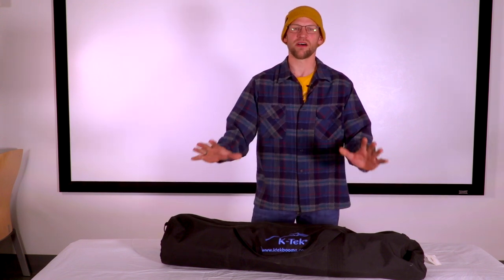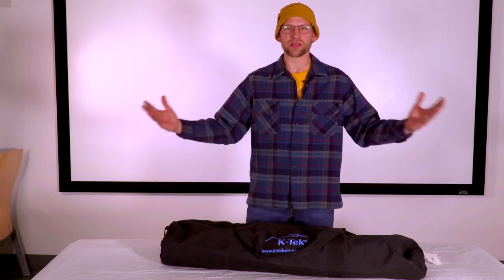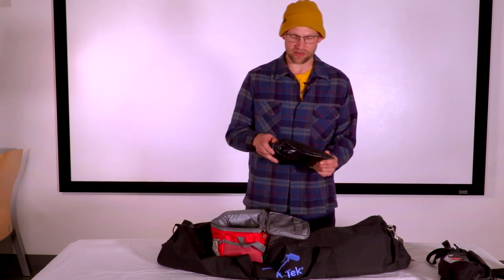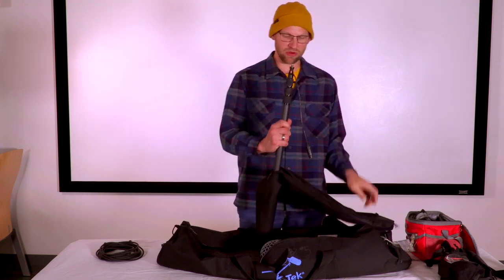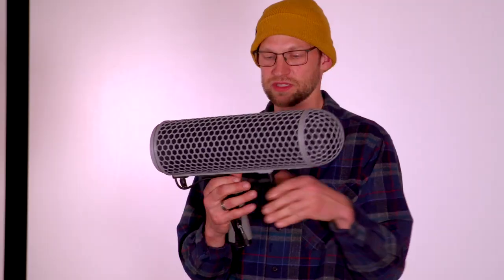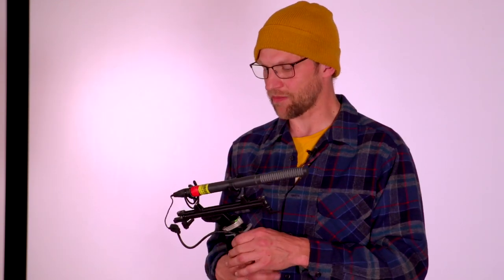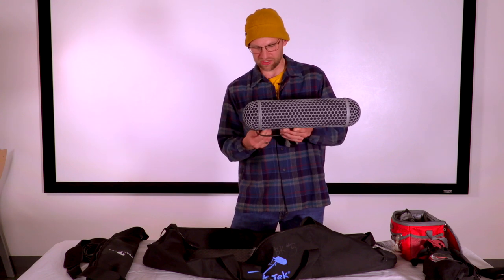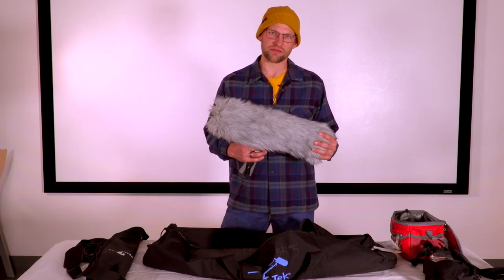What's in the Audio Kit